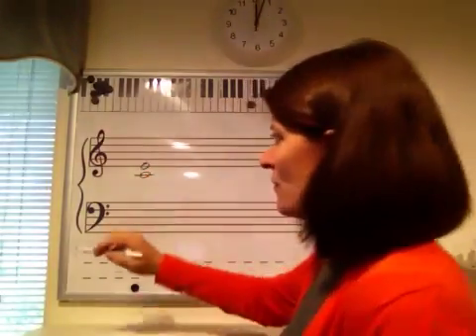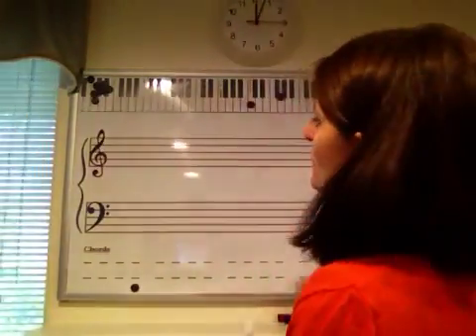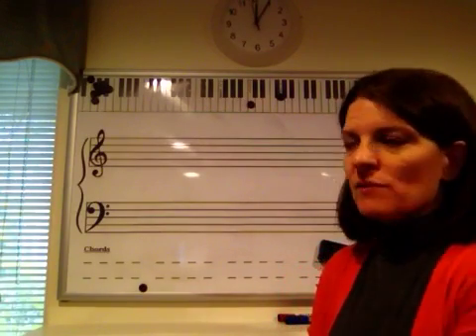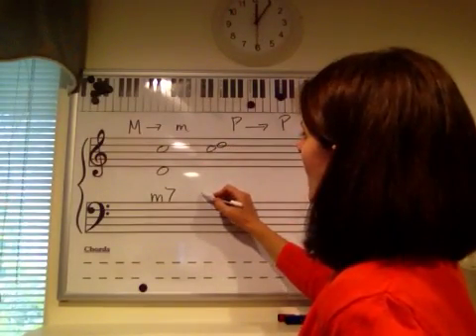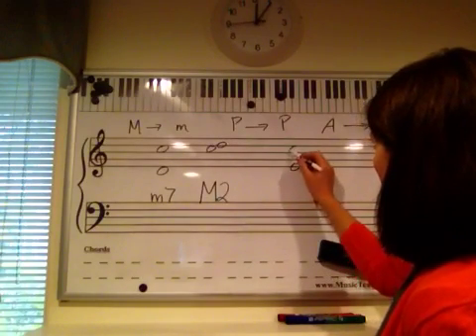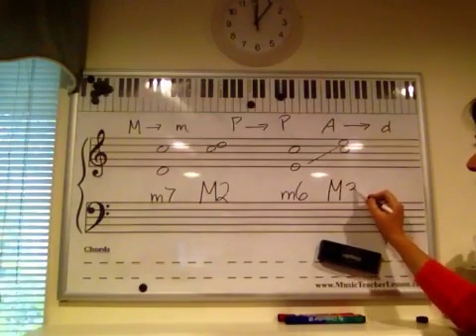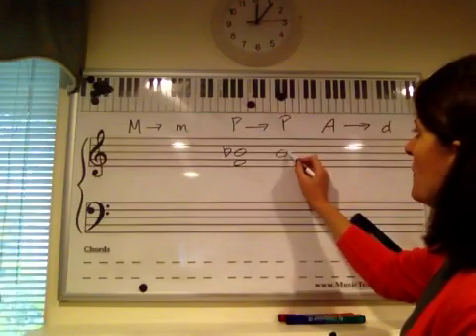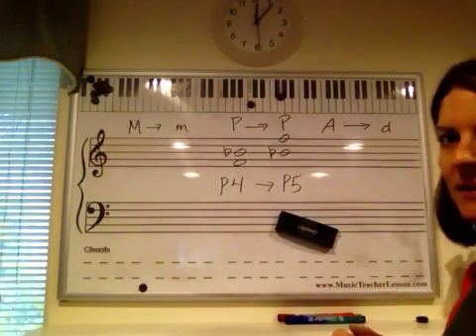20. Interval lesson #5 - Inverting intervals